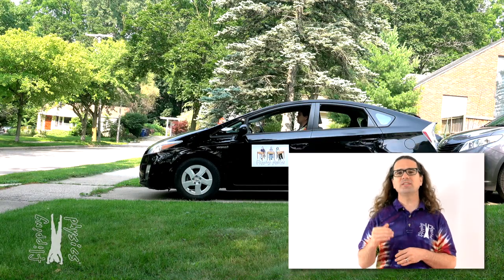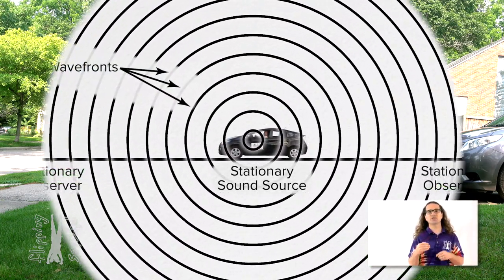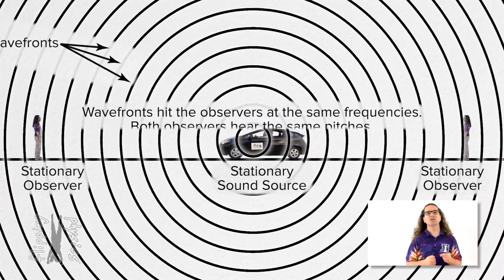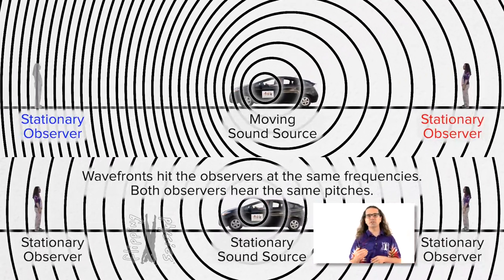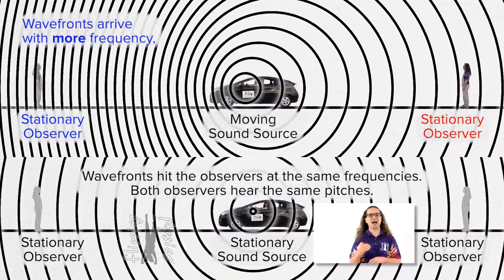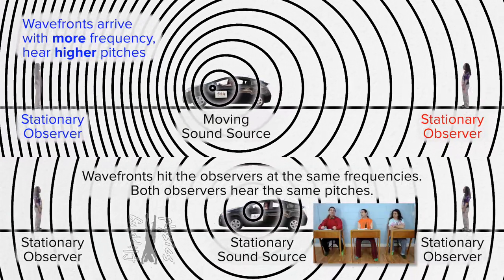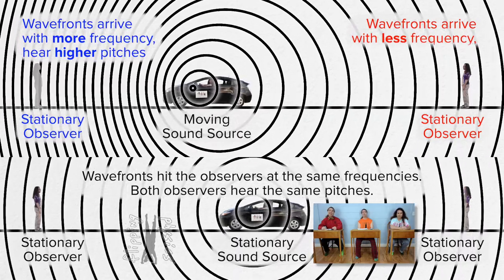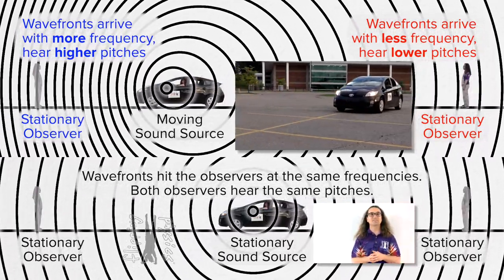Doppler Effect in One Minute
This is an entry for the VeritasiumContest
If you have ever wondered what the DopplerEffect is, you will know after watching this one minute video!

to learn more about physics.

If you want to know more about waves and sound specifically, I have a playlist for you: